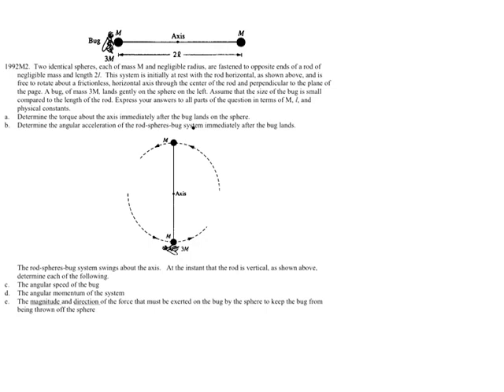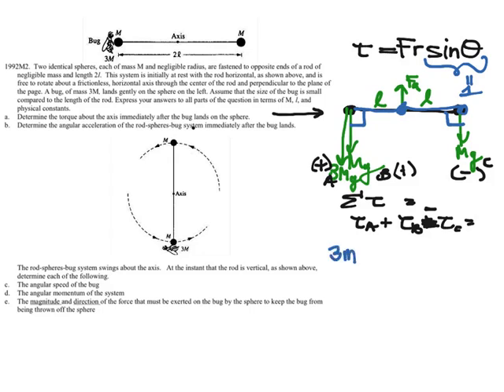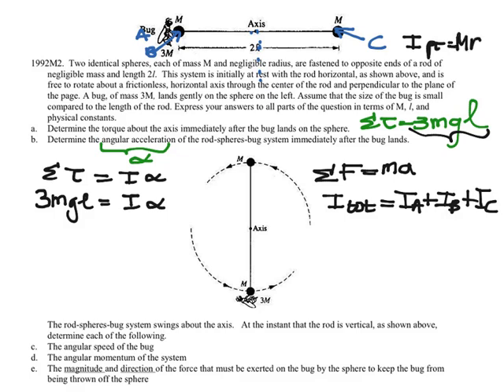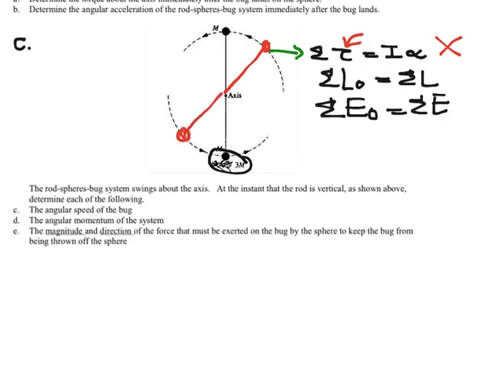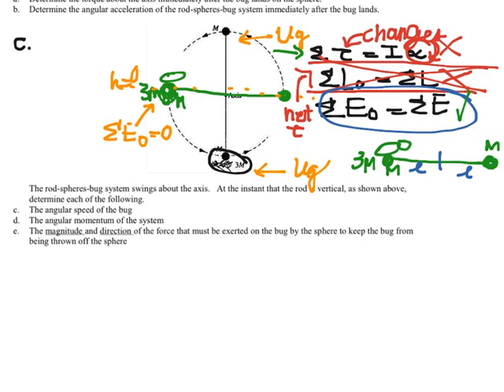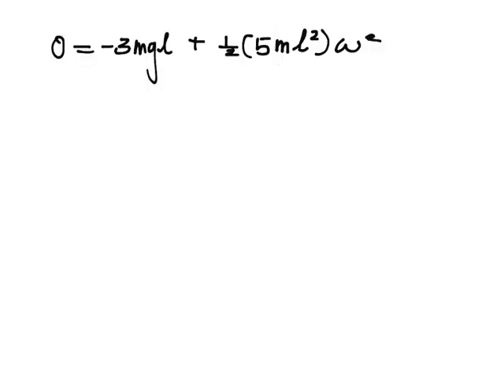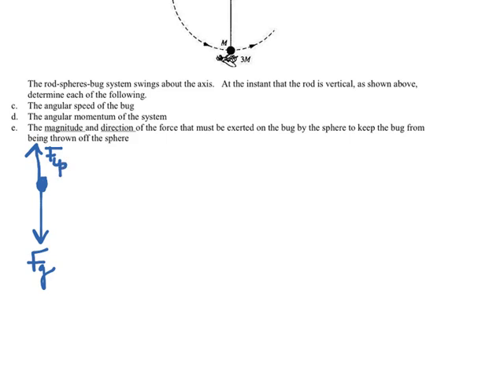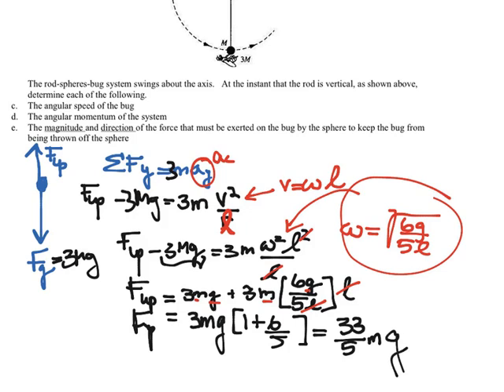FRQ practice rotation pg 20